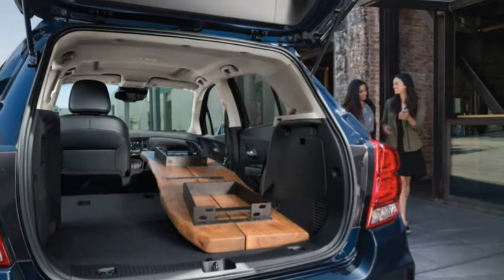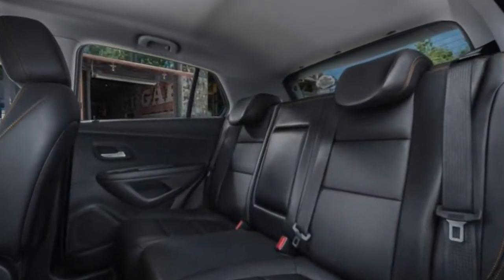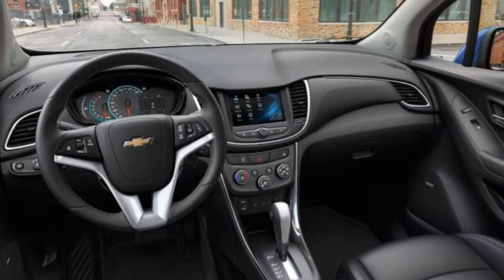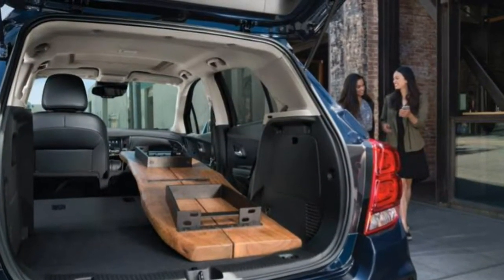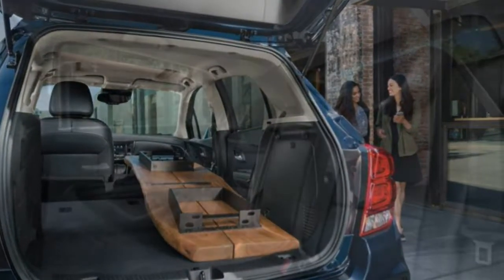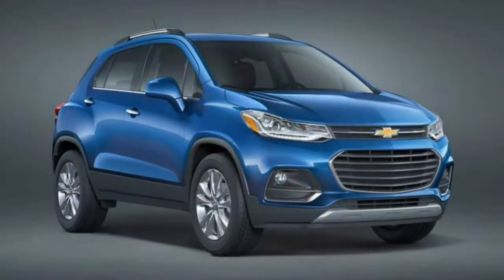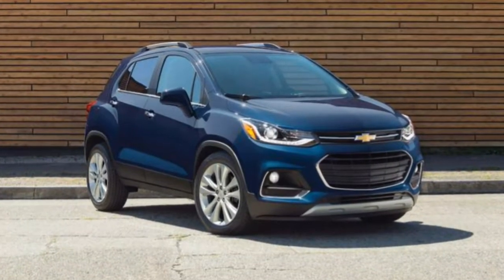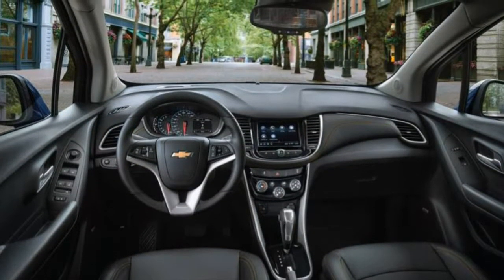Chevrolet Trax 2018 Car Review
Chevrolet performed a mid-cycle update for the Trax for your 2017 model year, first unveiled in the 2016 Chicago Auto Show on February 12, 2016.

  The updated Trax carried Chevrolet's Corvette-inspired design cues from your Malibu and Volt, including new halogen projector headlights, LED daytime running lights, dual taillights as well as a new grille design. A set of 18-inch aluminum wheels are offered about the Premier model trim. The interior is additionally redesigned once you get your dashboard and center instrument panel. Overall, the 2017 facelift raises the Trax's perceived quality.  The 2017 Trax continued sale inside the fall of 2016. The Chevrolet Trax is really a subcompact crossover SUV manufactured by Chevrolet since 2013. The car is based about the GM Gamma II platform, that's shared with the Chevrolet Aveo/Sonic, along with the Opel Mokka/Buick Encore.